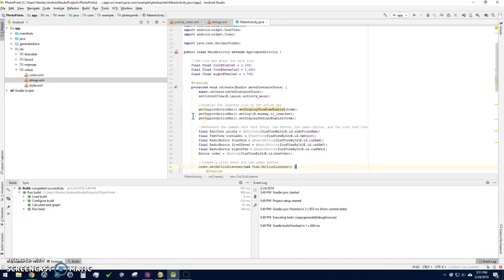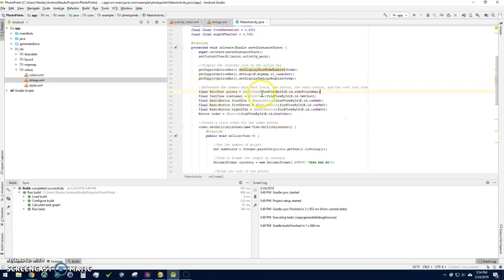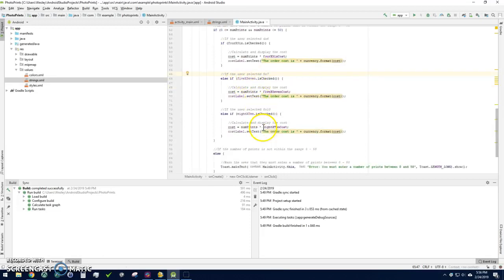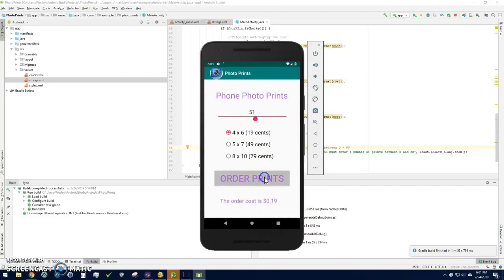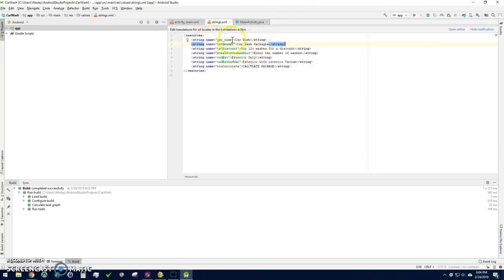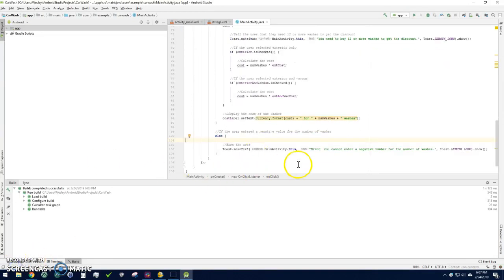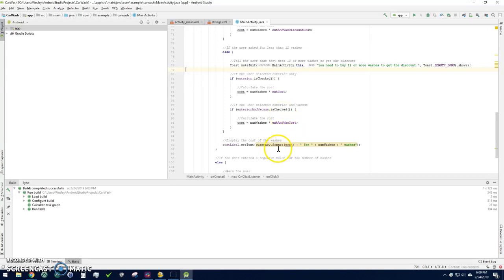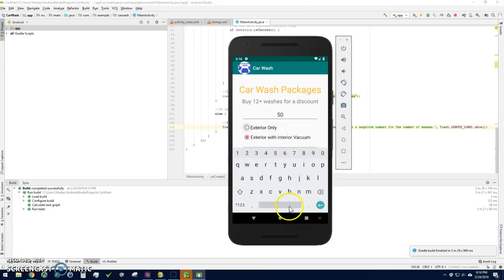CSC-251-Chapter Four Projects